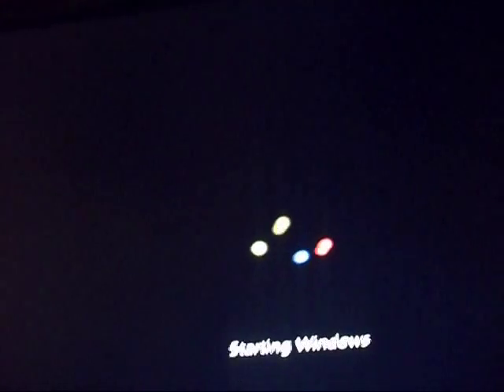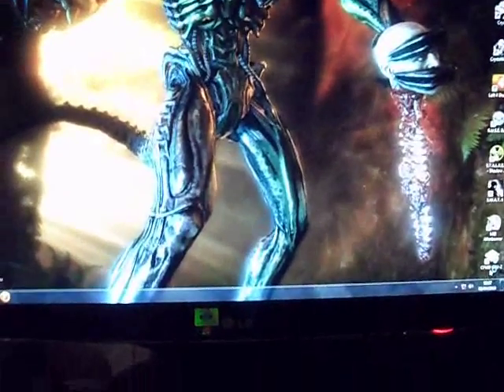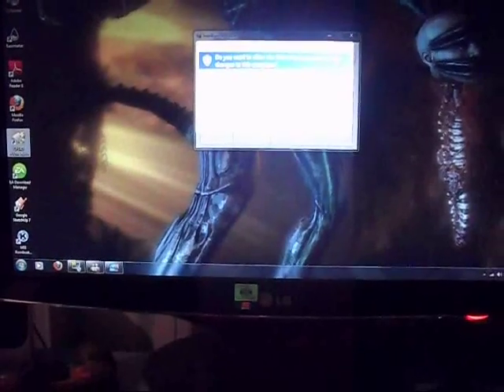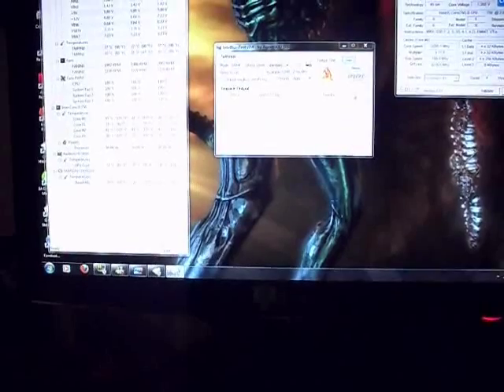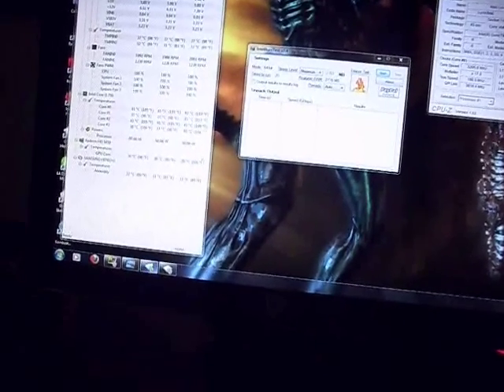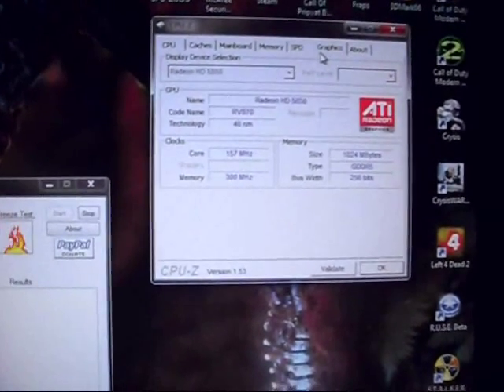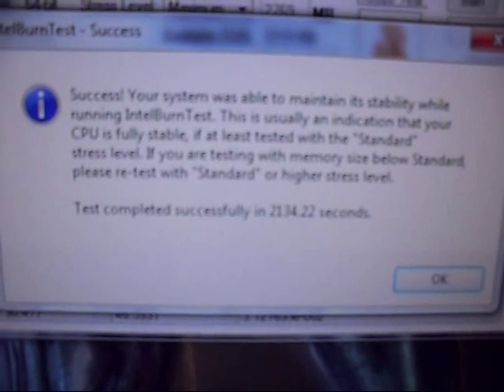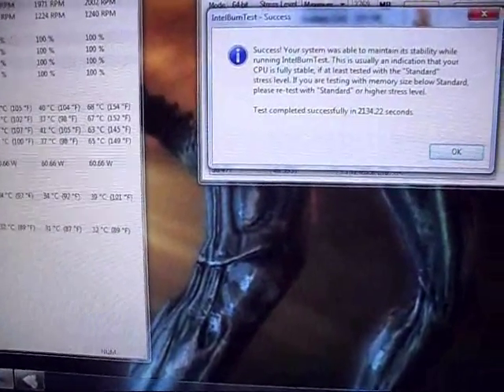OC genie test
so i thought it would be a good idea to test the OC genie feature on my motherboard